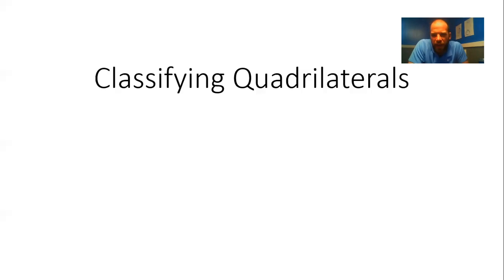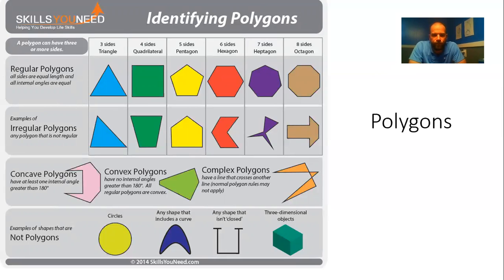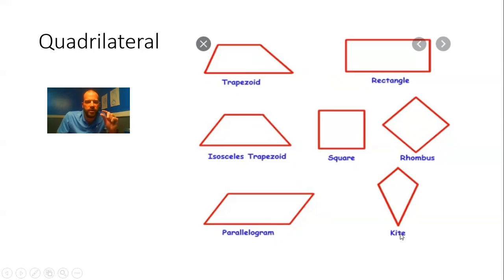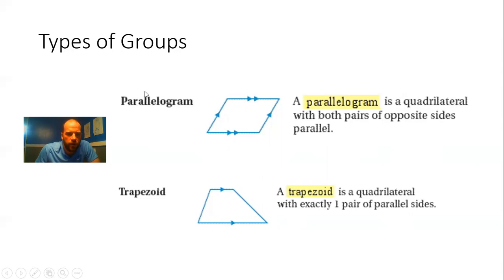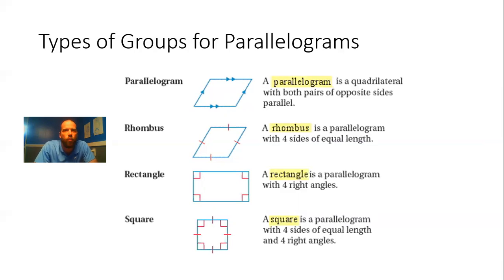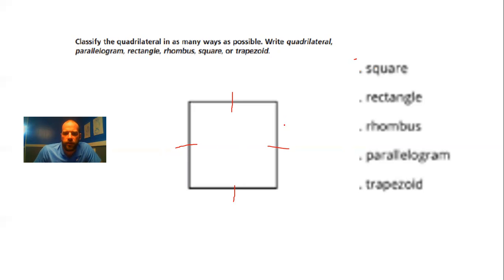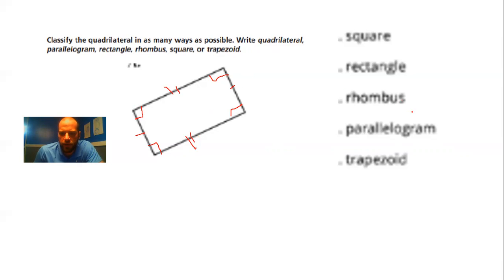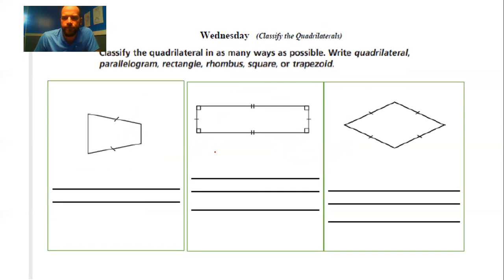(Wednesday) Concept (5/27)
Watch this before answering Wednesday's questions. This  video works with classifying quadrilaterals.